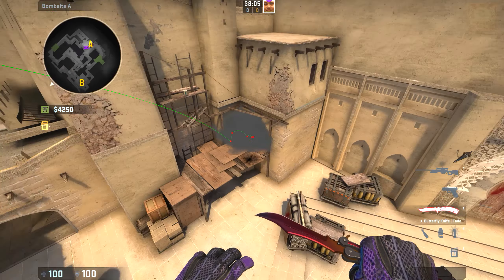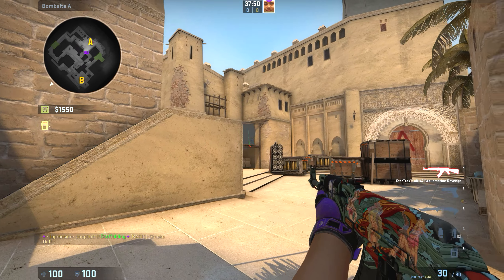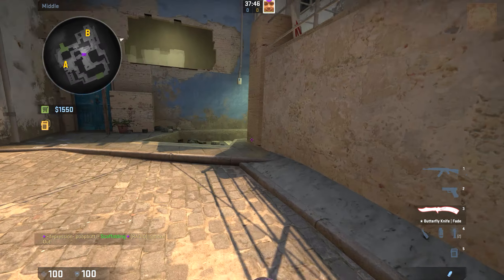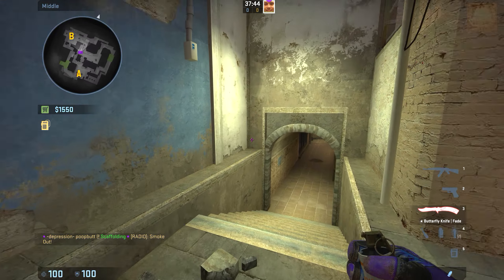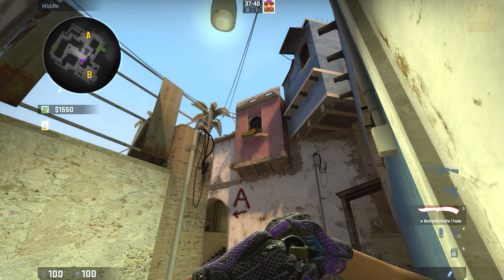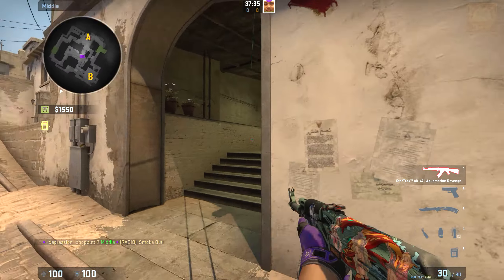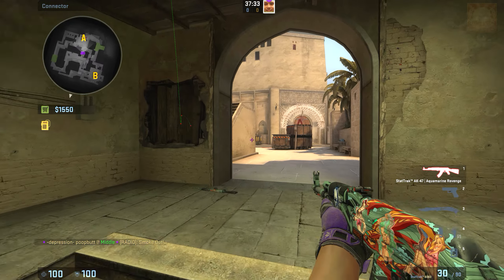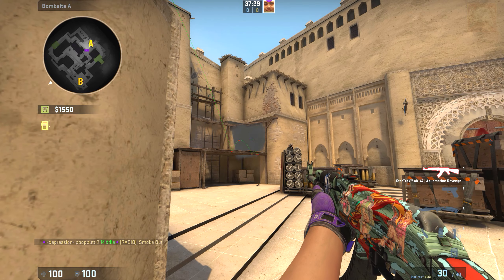CS:GO | Underpass to Palace Smoke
Today I show how to smoke palace from underpass on Mirage. This could be useful for CT's during a retake.